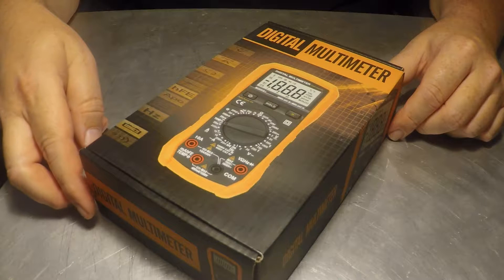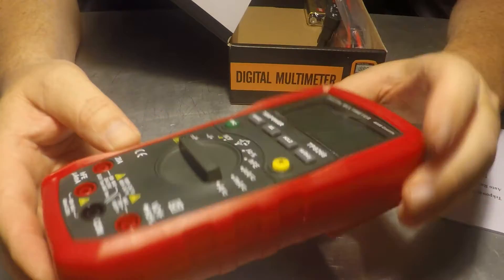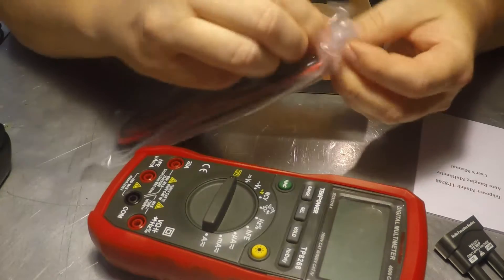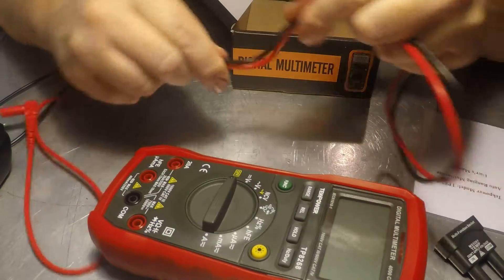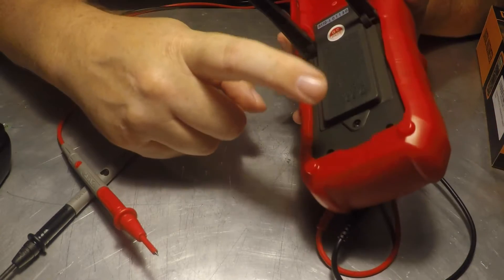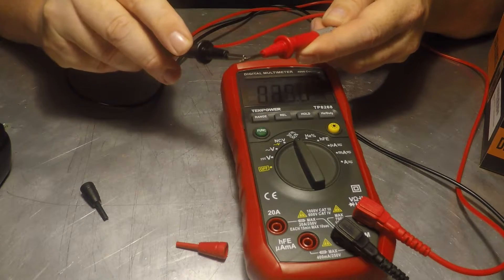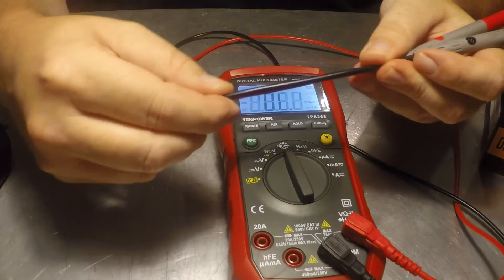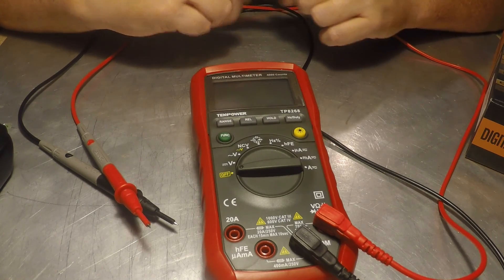Unboxing of Tekpower TP8268 Digital Multimeter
This is an unboxing video of a new Tekpower TP8268 Digital Multimeter.